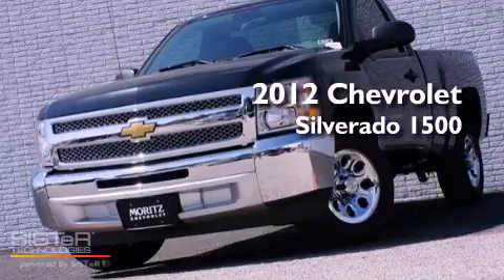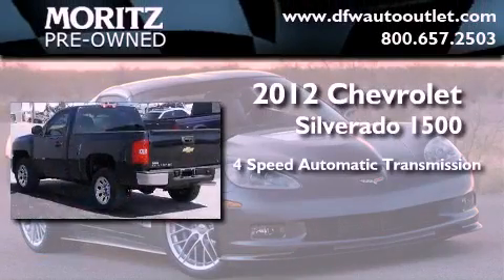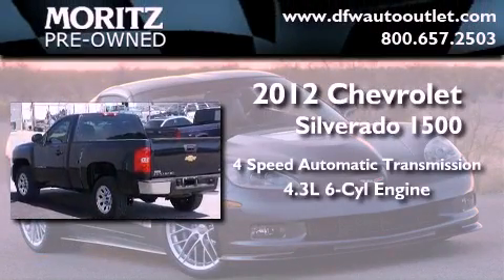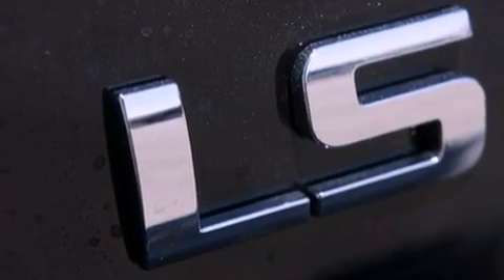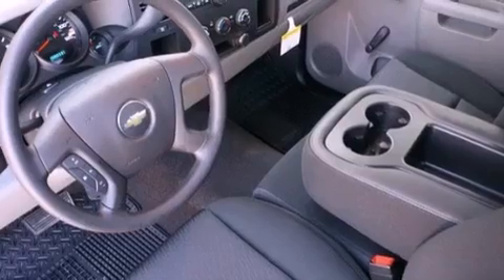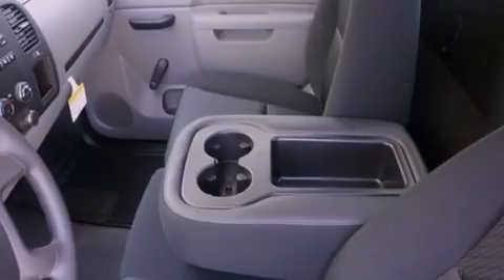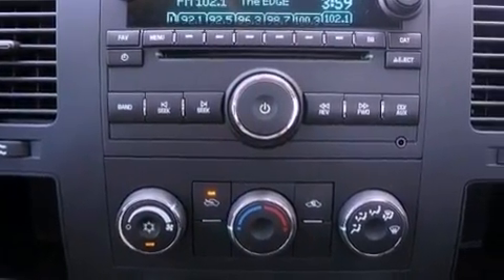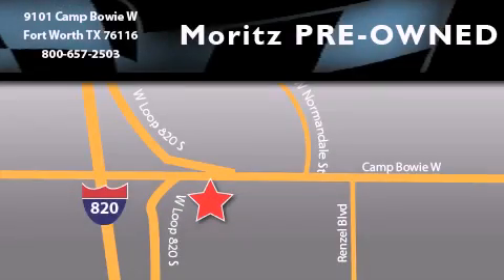2012 Chevrolet Silverado 1500 Dallas TX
Year : 2012
 Make : Chevrolet
 Model : Silverado 1500
 Engine : Gas V6 4.3L/262
 Trans . : Automatic
 Exterior : Black Granite Metallic

 2012 Chevrolet Silverado 1500 Ft Worth TX